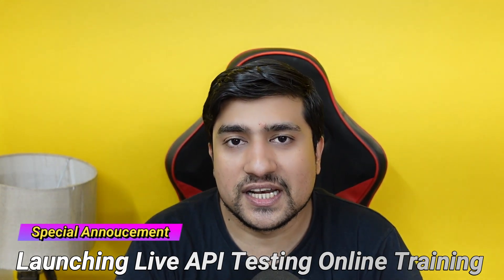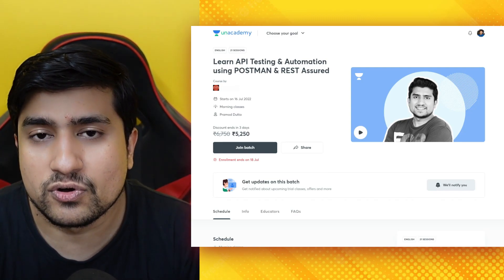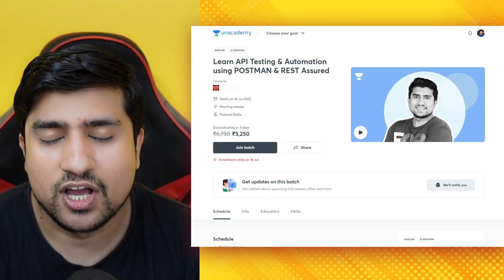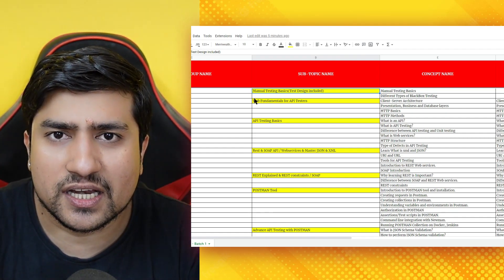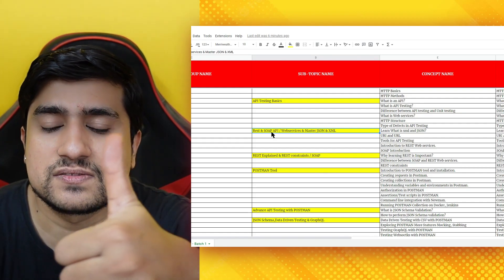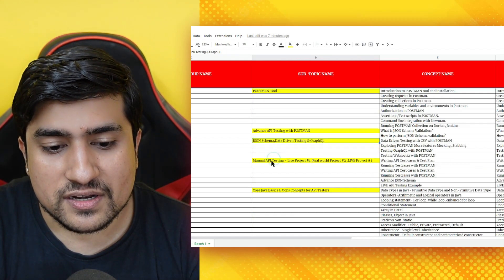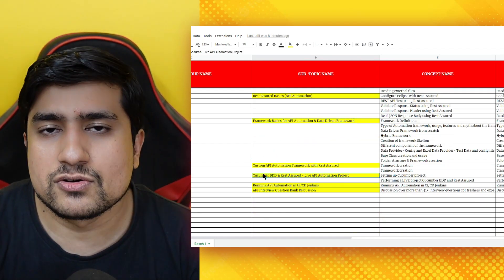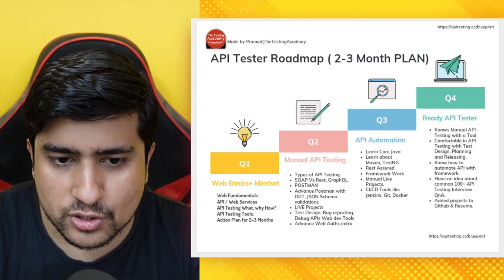🔥 Launching LIVE Classes to Become API Tester | POSTMAN + Rest Assured + LIVE Projects from Scratch.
🔥 API Testing Training: We are going to launch the Live Classes to Learn API Testing & Automation with POSTMAN, Rest Assured.

✅ Class Start at 16 July 2022
✅ Timing - 10 AM to 11.30 AM
✅ Recording available, Certification of Completion

✅ Q - Who is this course for?
A -  Freshers /Graduates / Manual Software Tester / QA Engineers / Software Engineers, Non-programming aware testers can easily learn API testing, People looking for Real & LIVE Projects in API Testing.

✅ Q - What is API Testing, Which Tools and Library we are learning?
A -  We are going to learn the POSTMAN Tool to Test API manually, Git Basics, Jenkins and a few more libraries with Core Java for API Automation, Rest Assured Library, TestNG, Maven.

✅ Q  - Why learn API Testing?
A  - There is sudden demand for API Testers in the Software industry. Millions of Web applications & Mobile applications are using APIs behind the scenes. People who have API Testing added to their resume are getting higher ranks in companies and are paid more than average testers.

✅ Q - What will you learn?
A - Complete knowledge on API & web services Manual & API Automation testing with POSTMAN, Rest Assured, Hands on experience on POSTMAN tool & API Automation with Rest Assured. Want to work on Real Time / Live Projects examples.

✅ Q - I have limited exposure to programming, can I do it?
A -
If you're thinking that you do not have any programming experience, you are completely new to programming, then don't worry. This course is going to start from scratch(step by step) covering basics of Core Java also.